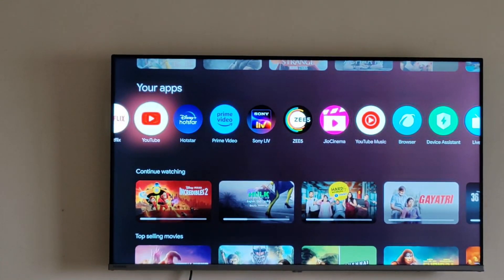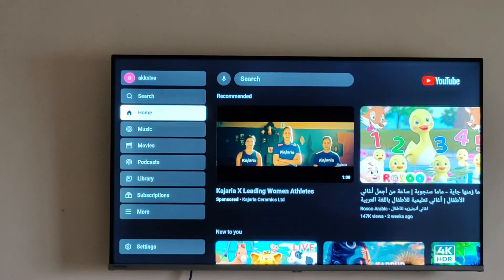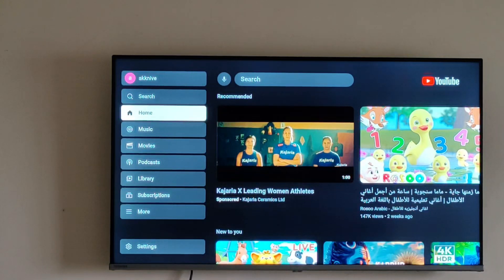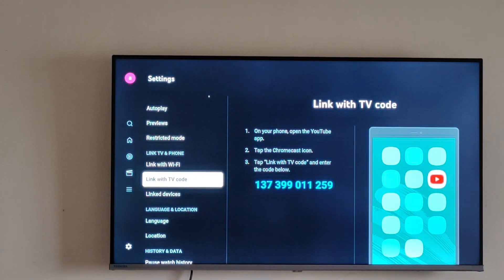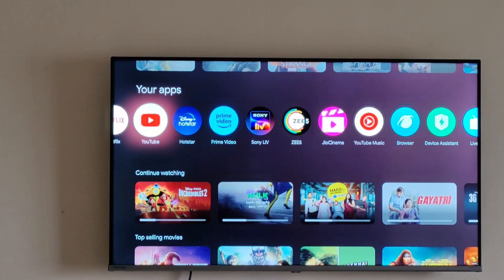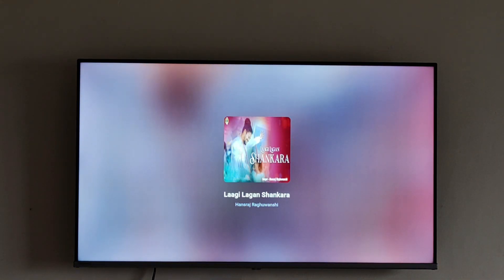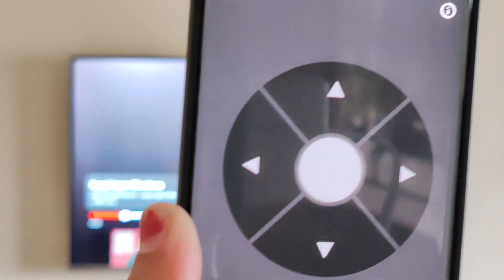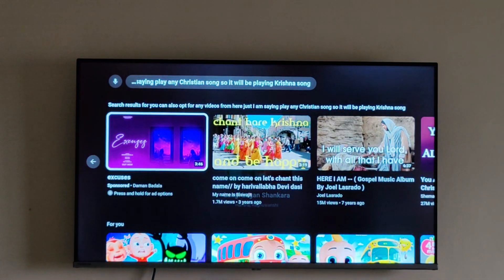How To Do Screen Mirroring On Toshiba TV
Today we will be learning how to do screen mirroring on a Toshiba TV in a very easy way.

0:00 Introducing How To Do Screen Mirroring On A Toshiba TV
0:10 Step 1. Select Youtube On Mobile And TV.
0:19 Step 2. Select The Mirroring Option On Youtube Mobile.
0:49 Step 3. Select "Settings" From TV Youtube.
0:57 Step 4. Select The "Connect With TV Option" In Settings.
1:00 Step 5. Write Code Coming On TV In Your Mobile.